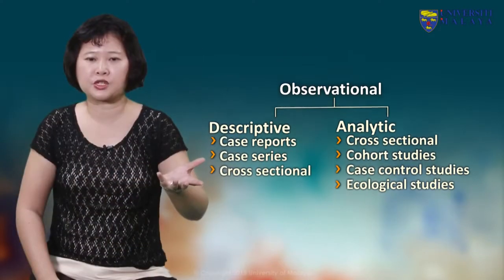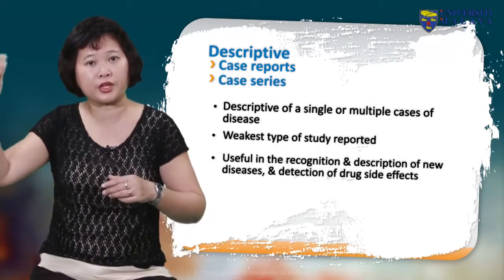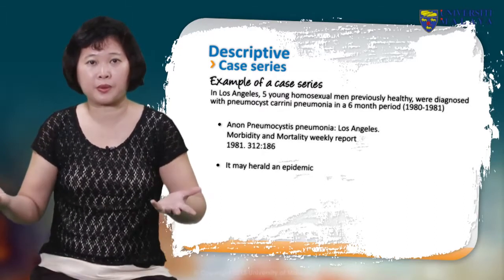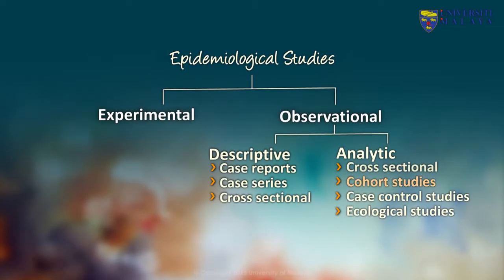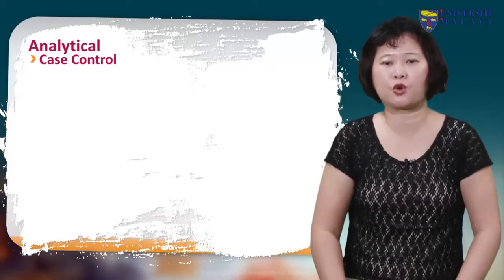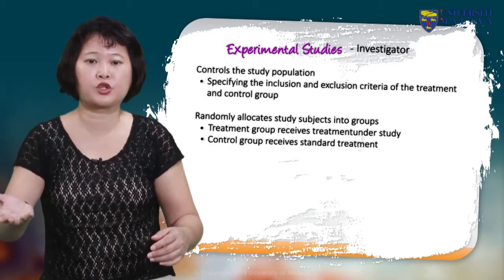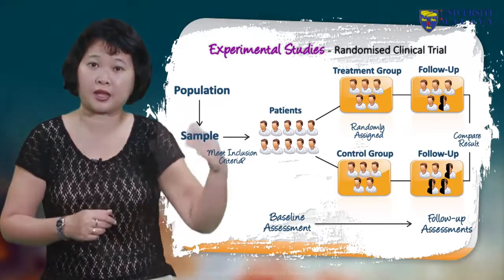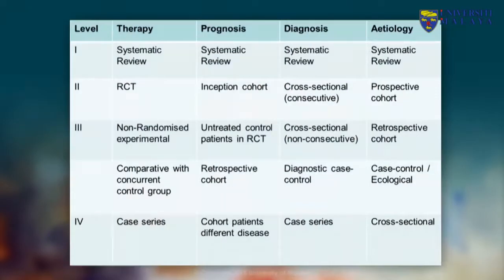UMMOOC Practical Approach to Research for Healthcare Professionals WEEK3